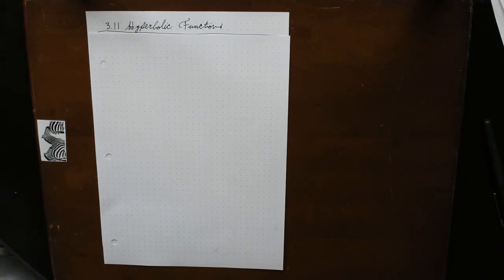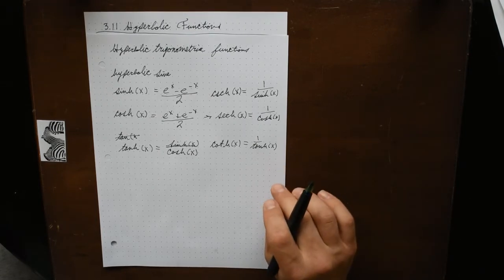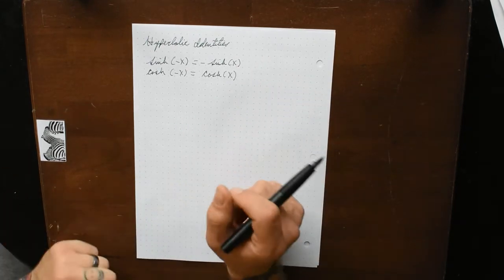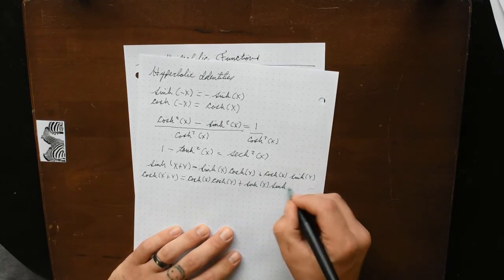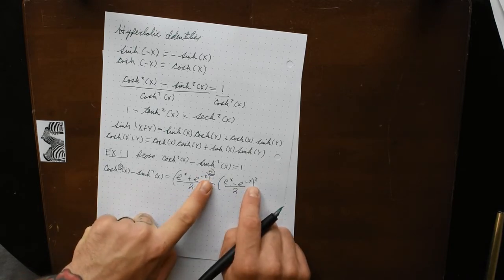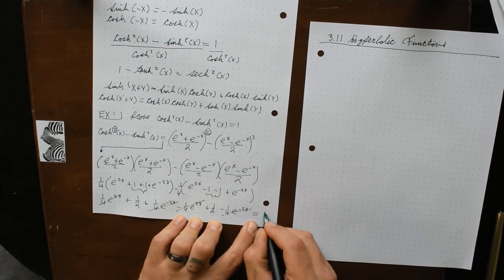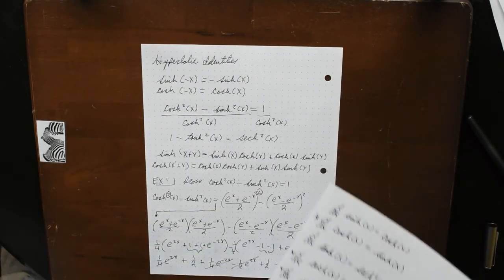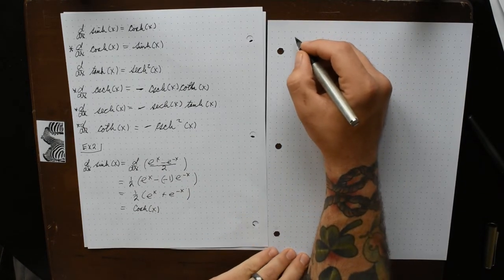3.11 Hyperbolic Functions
Ch3 S11